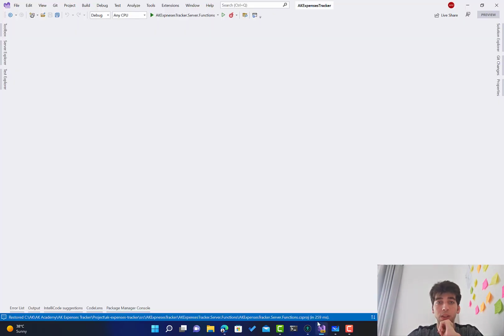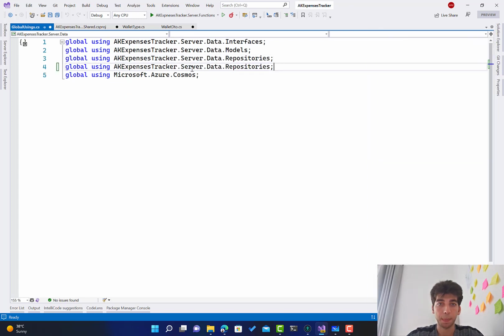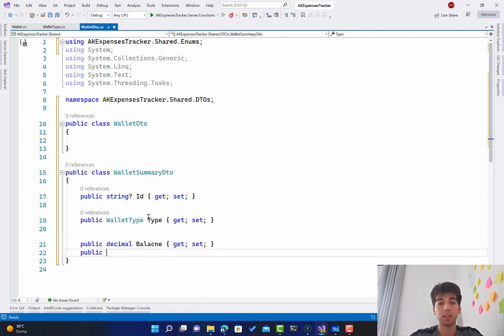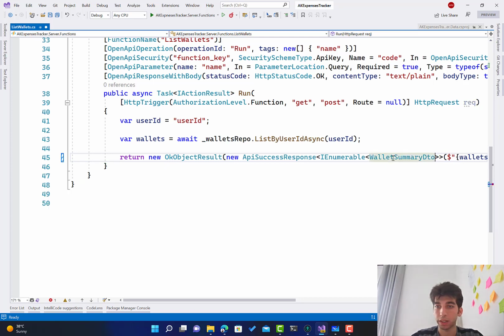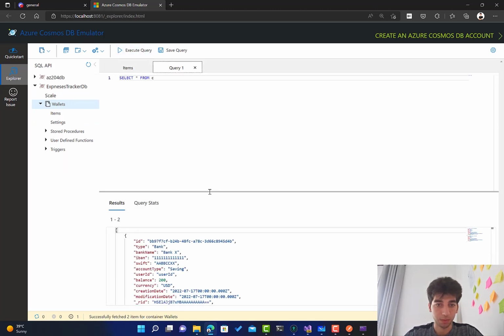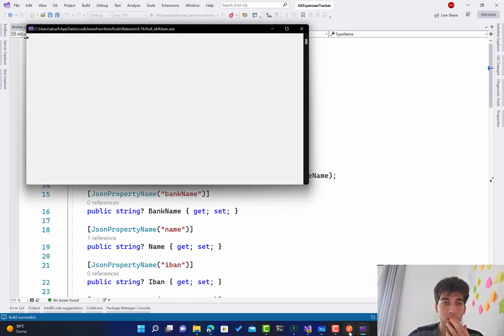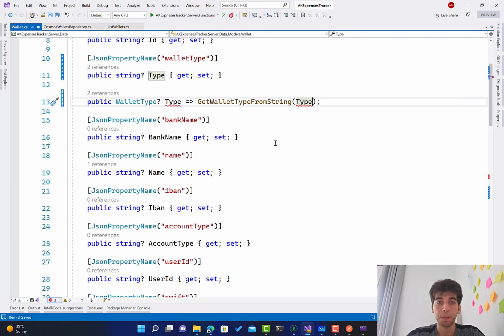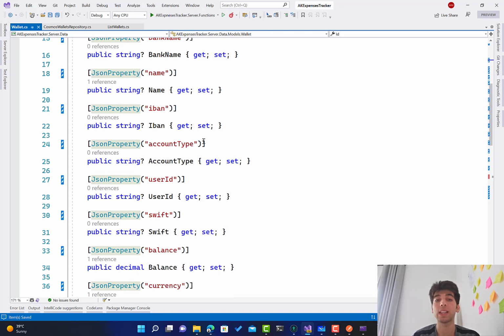13 AK Expenses Tracker | Create the Wallets DTOs and Debug and Resolve an Issue in Wallet Models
Hi buddies, in this video, we will create the DTOs of the Wallets and will figure it an error that happened in the JSON serialization and deserialization of the JSON object for the Wallet model, will debug that and get it resolved.

00:00 Join our Discord server
00:45 Fix a property in the API Response from the previous session
02:00 Explaining & creating the Wallet DTOs
11:15 Discovering an error in the Wallet type property
16:00 Catching the error & explaining it
17:30 Resolving the error
18:40 Testing the full flow